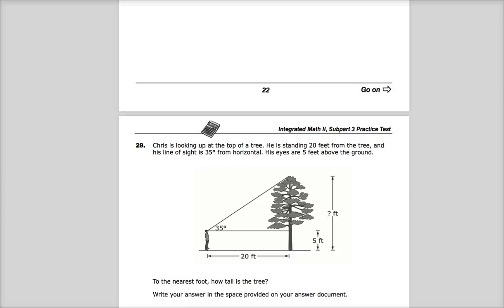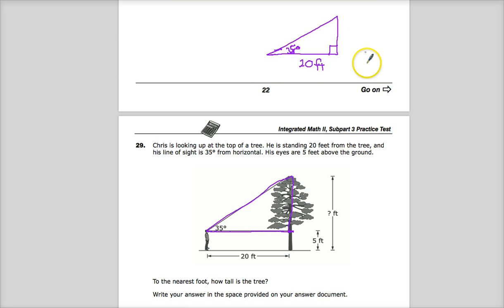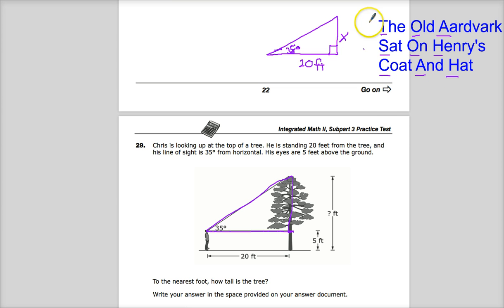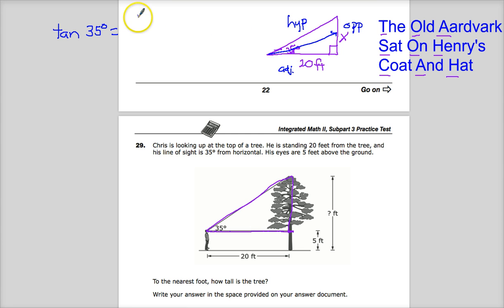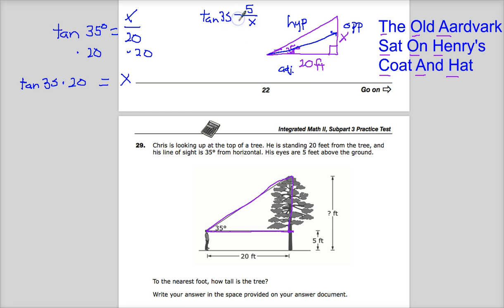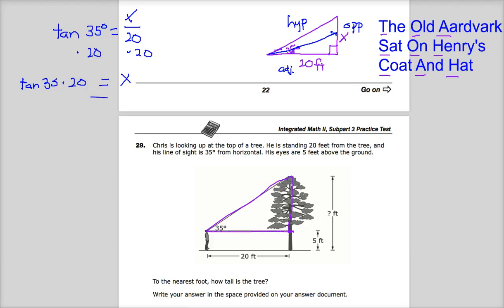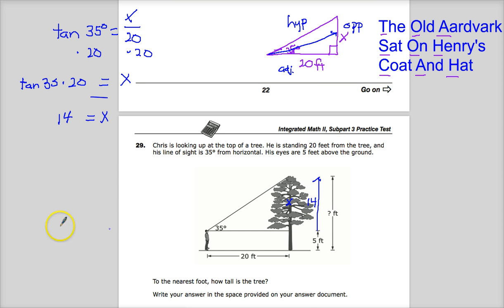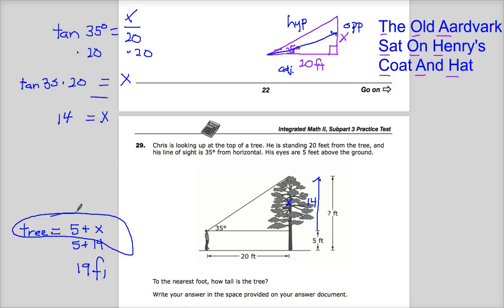Question 28 (used to be 29) - Integrated Math 2 - TNReady Practice Test